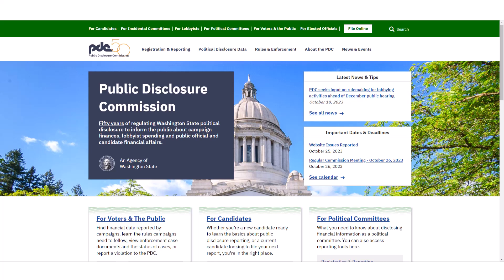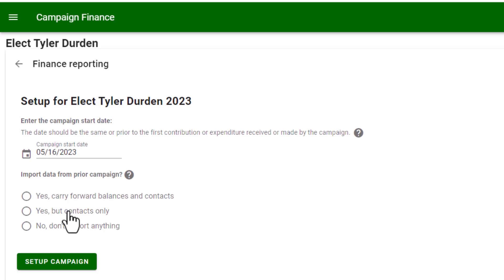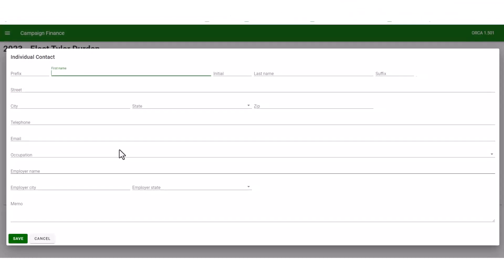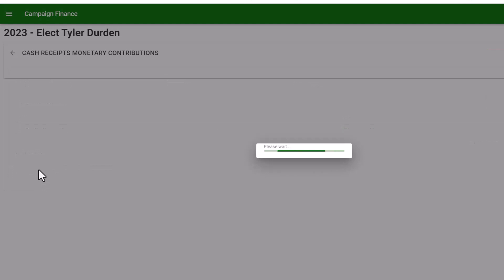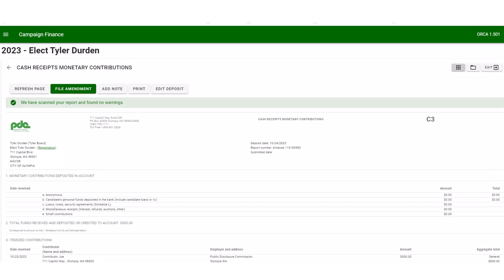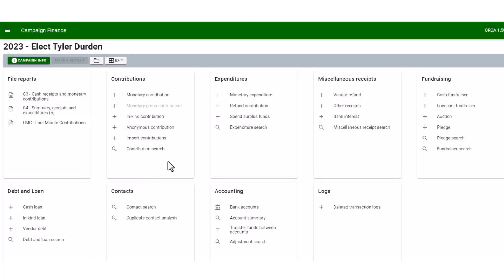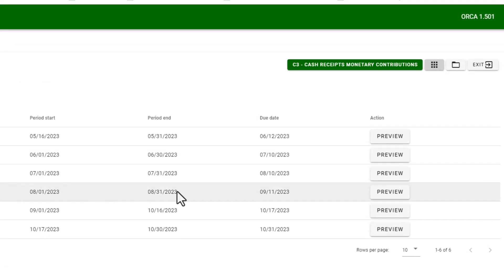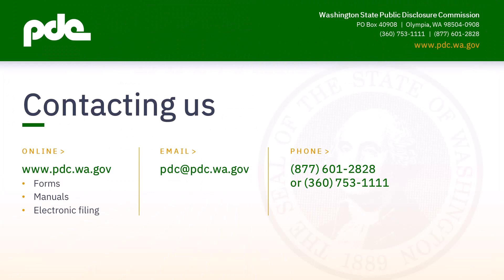ORCA Quick Guide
Regulatory Update (effective January 1, 2026)
Our laws were recodified as of January 1, 2026. The requirements are not changing due to recodification, but citations have changed. For more information please visit the PDC

This brief video covers just the basics for getting started in ORCA. If you prefer a written explanation of getting started in ORCA, visit the PDC